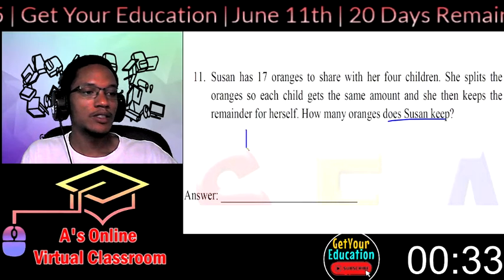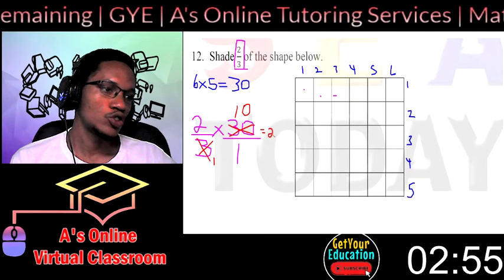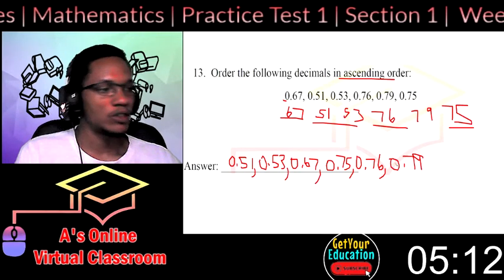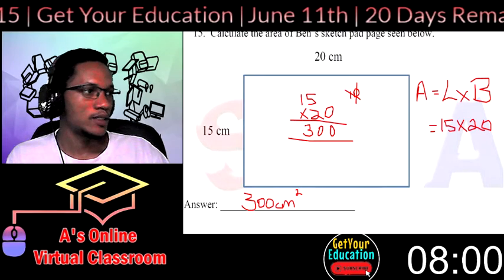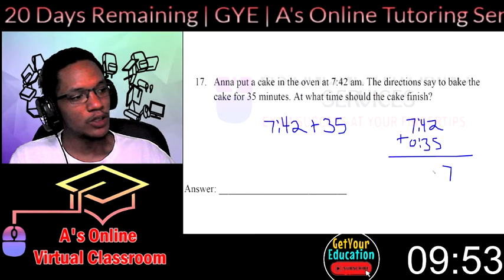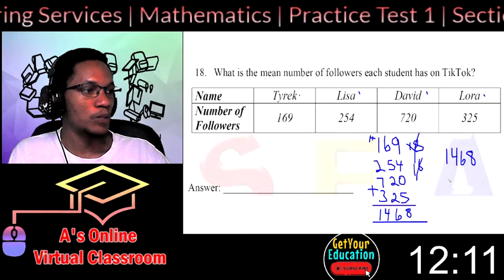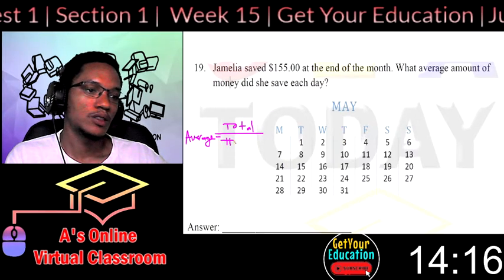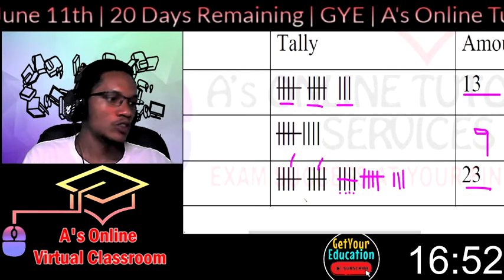SEA Today #96 - Week 15 T-20 Days (Mathematics | Practice Test 1 | Section 1)